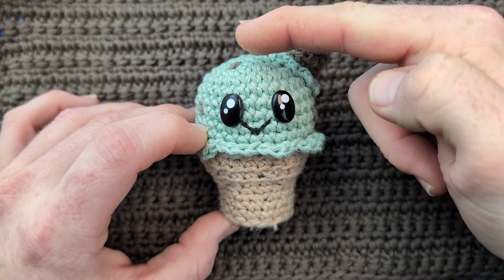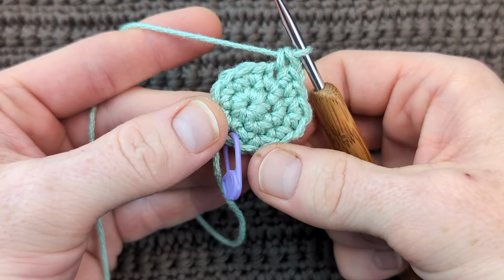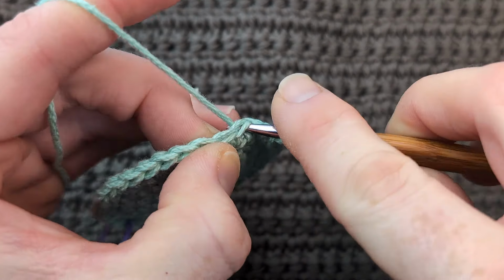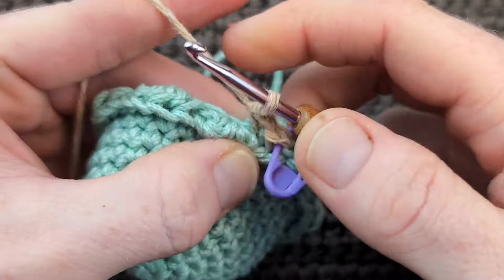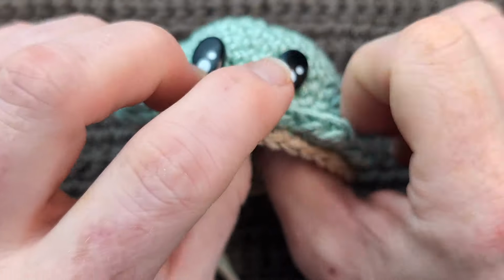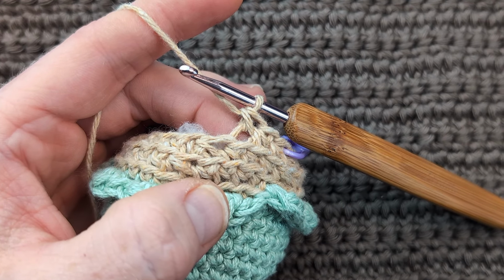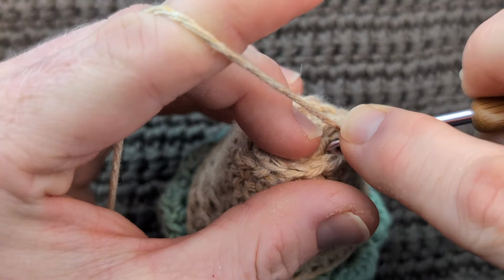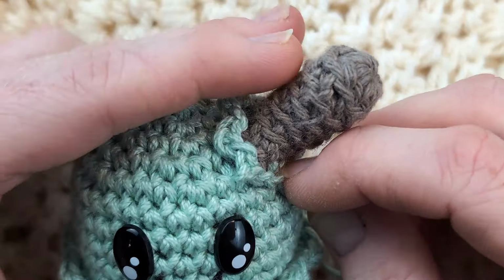Super Cute ice-cream Amigurumi crochet tutorial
Hello Fellow Yarn Magicians 🪄✨ This is Mr Chip the happy little Ice-cream this is the link to the pattern ©️

materials are available from my Amazon affiliate links (I receive a small commission at no extra cost to you from Amazon as a referral fee helping keep the channel free please enable the cookie request so it tracks thank you)

Green Yarn🇬🇧
dark brown 🇬🇧

Intermediate Skills Required. Yarn under(Yu), Single crochet (Sc, Inc and dec), Front loop only Sc (FloSc), Back Loop only Sc (BloSc and dec), Back Post Sc (BpSc)

🔵Ramdom Acts of Crochet Kindness AND MORE

As always here's my recommendation on the best way to watch.
✨ Set quality to hd 1080p (will use more data) with your device brightness turned up
✨ Watch the video on a larger device (or with your phone in landscape mode)
✨ watch the video all the way through (even on 2x speed) before making your chain to give a clear picture in your mind

Time Stamps
Rounds
1. 01:28
2. 02:53
3. 03:34
4. 04:23
5. 05:57
6-10. 06:57
11. 07:45
12. 10:29
eyes and smile 11:29
13. 14:32
14. 15:57
15. 17:22
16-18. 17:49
Base
19. 18:28
20. 19:58
Flake. 21:57